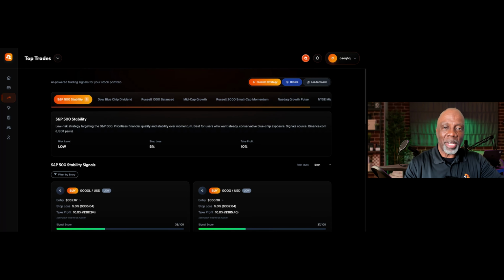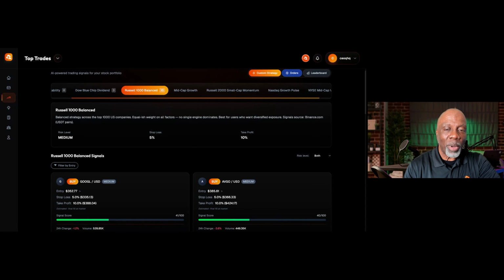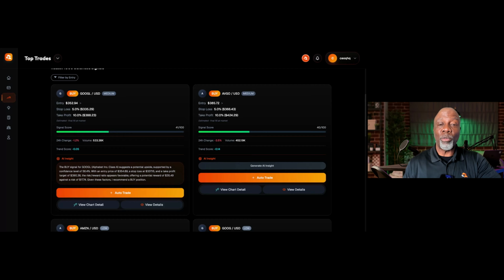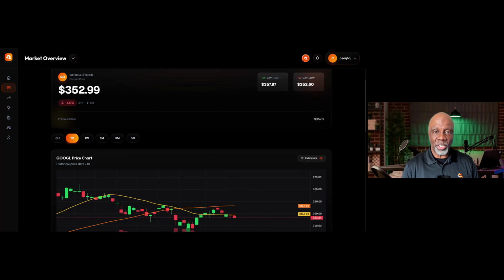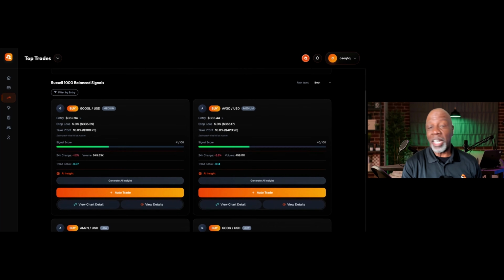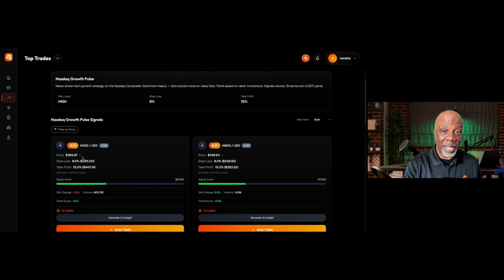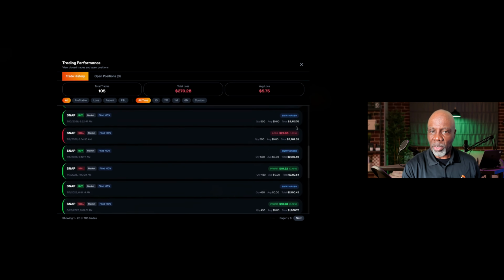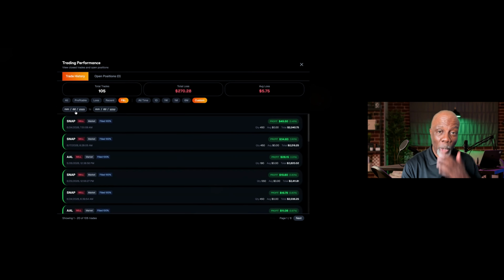🛑 STOP Guessing Your Trades. Use This Data-Driven Strategy Instead!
Most retail traders fail because they are swimming in market noise. What if you could filter out the garbage and isolate high-probability trades with a single click? 🛑📉

In this exclusive demo, Quantiva HQ CEO George Wrightster pulls back the curtain on our most powerful dashboard upgrade yet: The Top Trades Engine.

We have completely overhauled our data infrastructure, combining advanced market sentiment tracking with core code-level upgrades to deliver over 850+ high-quality, live-verified signals. In this video, you'll see exactly how the platform automatically ranks the highest-confidence setups at the very top of your feed—across both stocks and crypto—while burying riskier picks at the bottom.

If you want an institutional-grade edge that the rest of the market simply cannot compete with right now, you need to watch this 10-minute masterclass.

⚡ Inside this strategy breakdown:

The Smart Sorting Protocol: How our algorithm ranks live market data so the best setups hit your eyes first.

Custom Risk Toggles: Watch a live demo of how to instantly filter your dashboard between Low Risk (highest confidence), High Risk (maximum upside), or an unfiltered view based on your exact comfort level.

Where the Liquidity Is Hiding: A deep dive into specialized index signals across the S&P 500, Nasdaq Growth Pulse, NYSE Mid-Caps, and Russell small-caps.

Stop guessing your next entry. Start letting institutional data do the heavy lifting.

If this demo changes how you view the charts, smash the LIKE button, SUBSCRIBE for weekly strategic updates, and comment below: Are you toggling your dashboard to Low Risk or High Risk today?